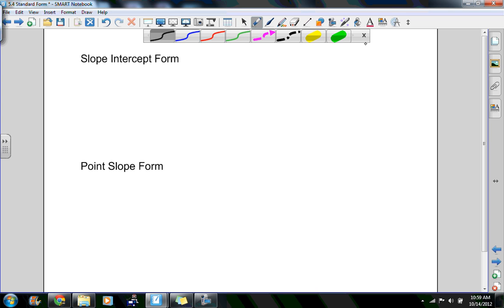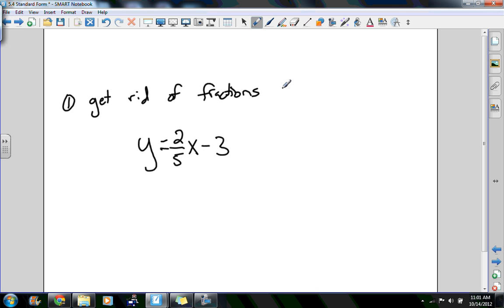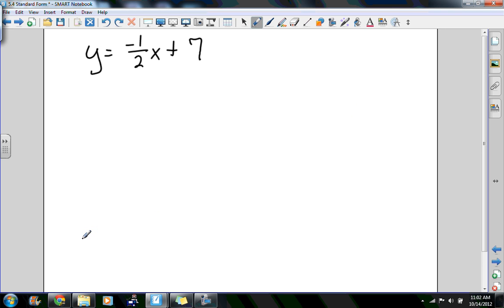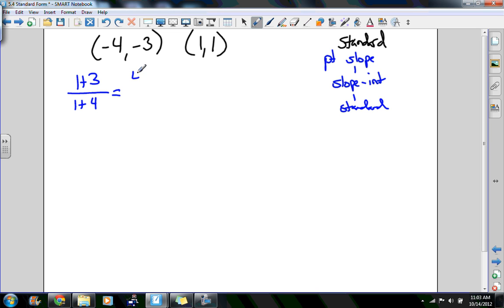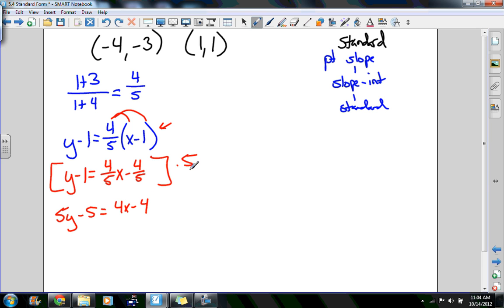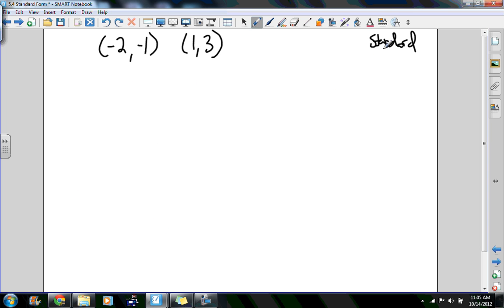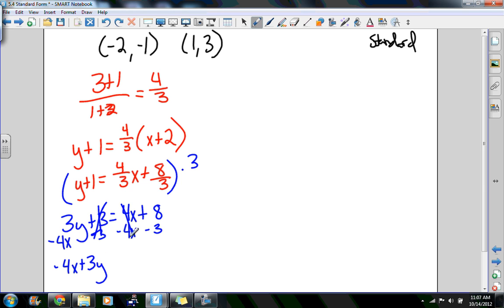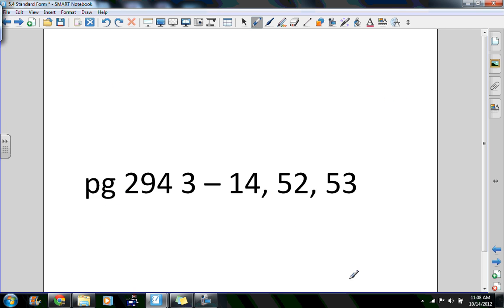5 4 Standard Form